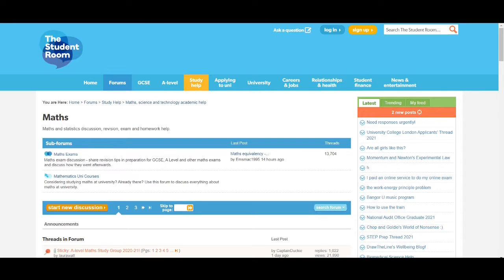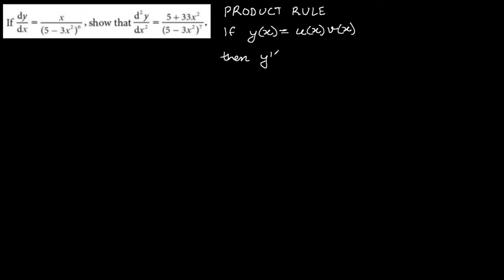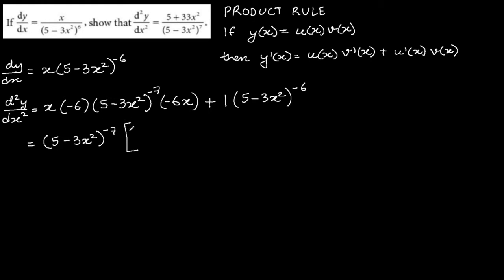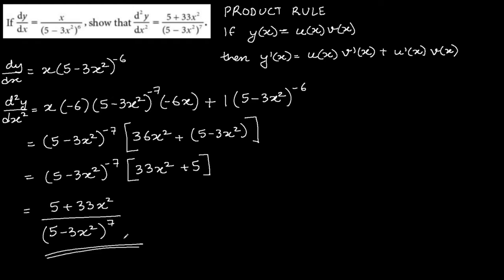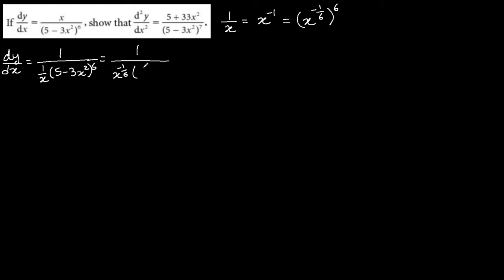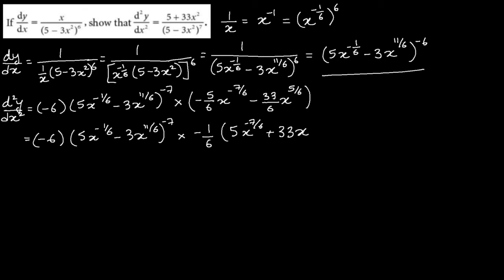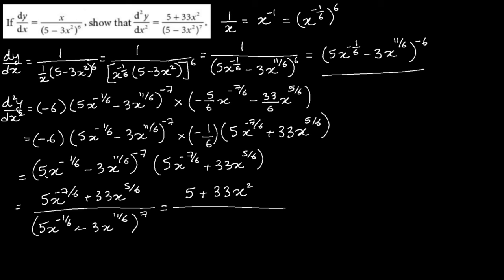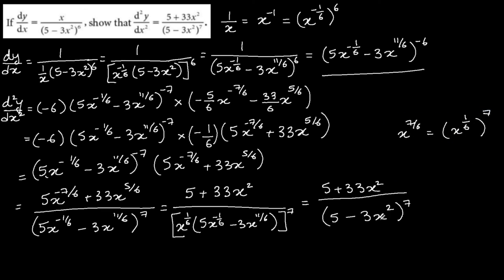Product Rule differentiation example with an alternate approach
The first maths video on this channel. I am going to be posting a ton of these, so do let me know which topics you would like me cover next.

Chapters:
0:00 Introduction
1:36 Product Rule method
5:20 Chain Rule only method

Someone wanted to know how this question could be answered using just the chain rule so here it is.